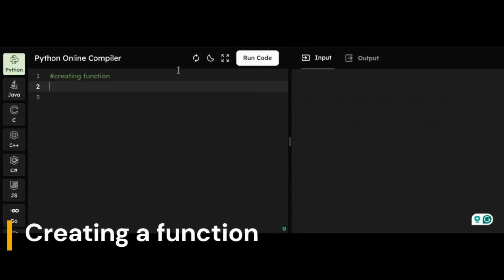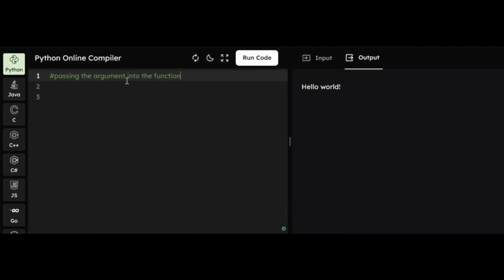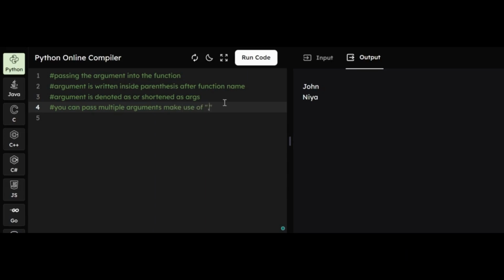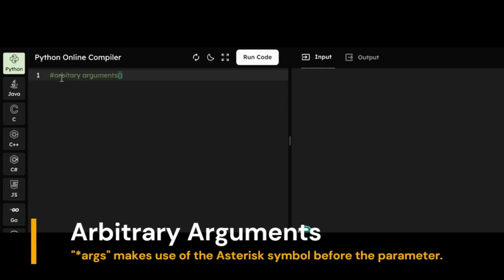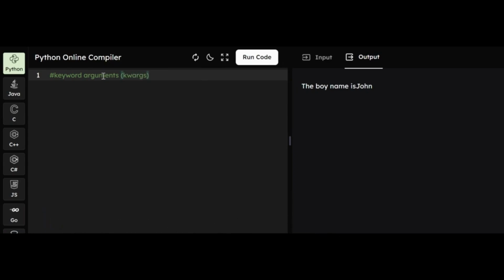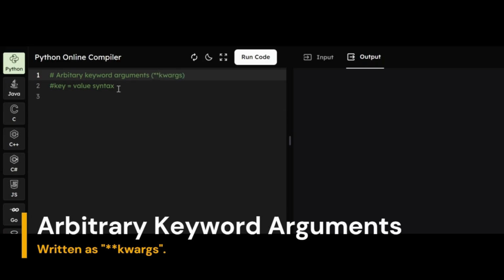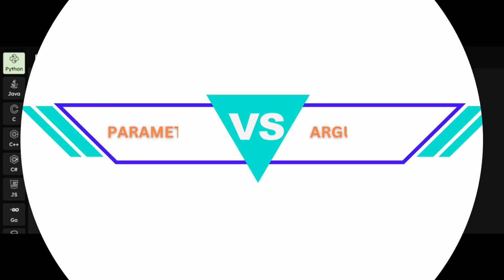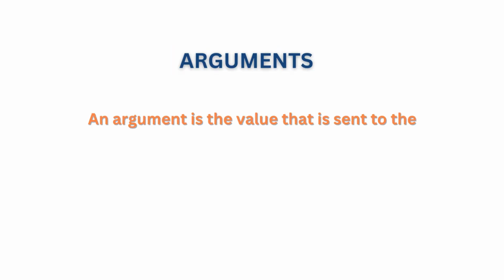Python Function (session - 11, part - 1)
In this video, we will learn about Python Functions, How to create functions, How to call a function, How to pass arguments and argument types, & difference between Parameters and Arguments.